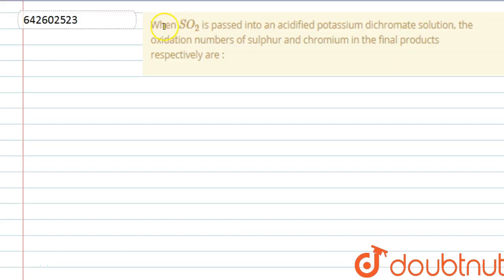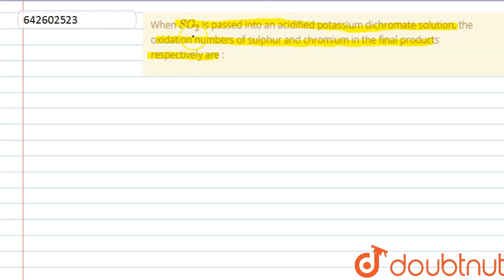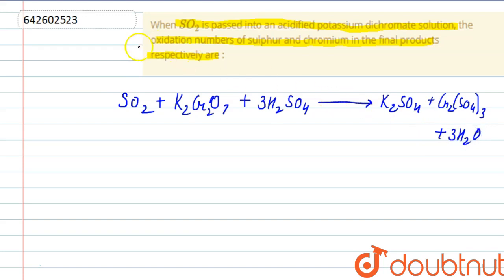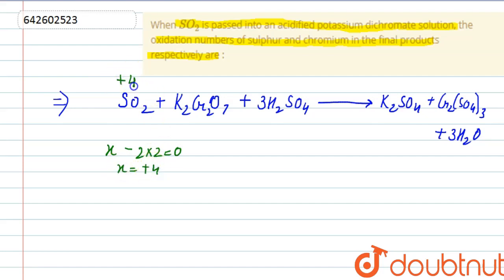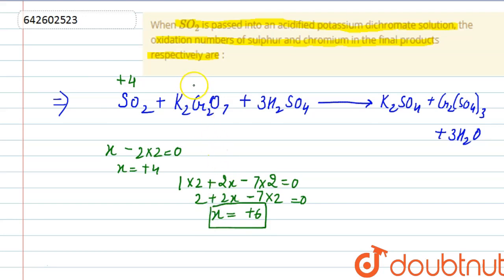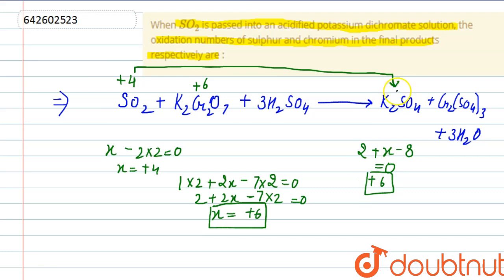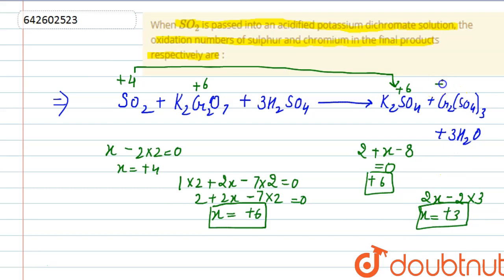When SO_2 is passed into an acidified potassium dichromate solution, the oxidation numbers of su...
When SO_2 is passed into an acidified potassium dichromate solution, the oxidation numbers of sulphur and chromium in the final products respectively are :
Class: 11
Subject: CHEMISTRY
Chapter: STOICHIOMETRY
Board:IIT JEE

👉 Have Any Query? Ask Us.